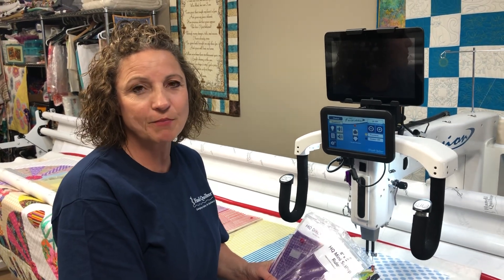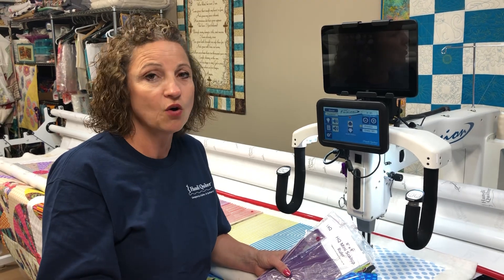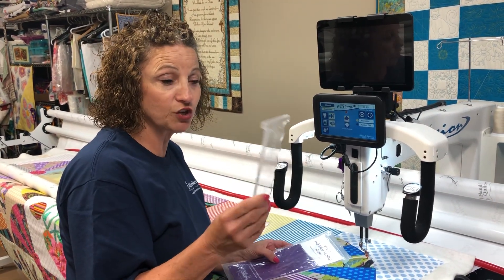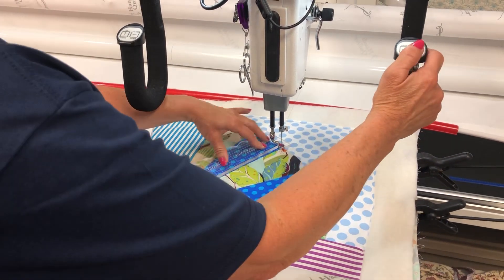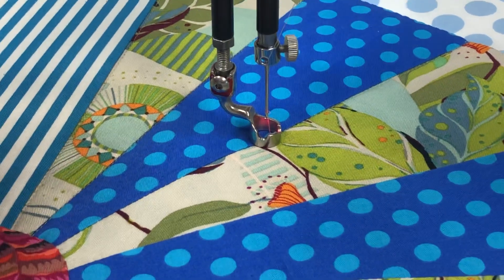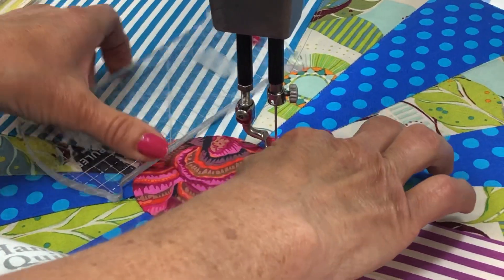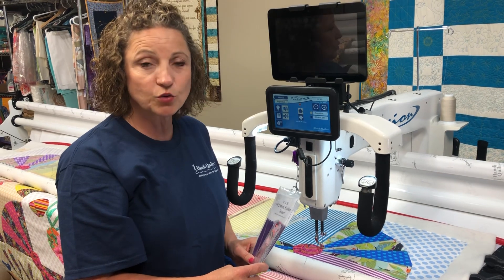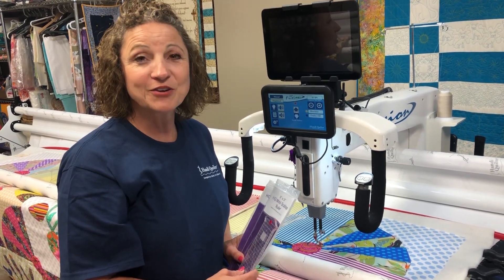In the ditch quilting with HQ rulers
In the ditch quilting with thinner threads, slower speed and HQ ditch ruler and HQ mini scallop ruler